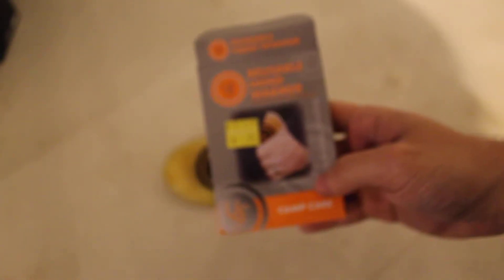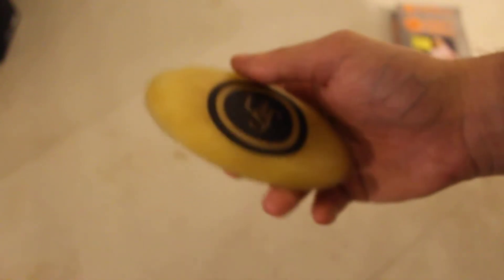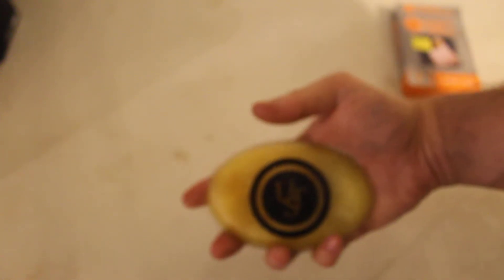UNBOXiNG REViEW OF UST Reusable Hand Warmer. PT. 2 OF 2.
UNBOXiNG REViEW OF UST Reusable Hand Warmer. PT. 2 OF 2. Reusable Hand Warmer Features
• Provides up to two hours of heat
• Heats up to 130° F (54° C) in just 15 seconds
• Sodium acetate and water are activated by bending a metal disk inside the pouch
• When heat runs out, warmer can be rejuvenated with boiling water
• Environmentally friendly
Activating Instructions
1 – Press metal button disc hand warmer with finger until it “clicks” and liquid starts to crystallize.
1 – Massage hand warmer until completely crystallized.
2 – Apply hand warmer to desired area.
3 – Insulate hand warmer in a towel or cloth material for longer lasting heat.
Recharging Instructions
1 – Bring pot of water to a rolling boil. Then lower heat down to a slow simmer.
2 – Carefully place hand warmer in simmering water.
3 – Keep hand warmer in simmering water until crystals completely dissolve and liquid turns clear
(approx. 15 minutes).
4 – Carefully remove hand warmer and allow to cool to room temperature before next use.
5 – If heat pack re-crystallizes after boiling, re-boil until crystals are completely dissolved.